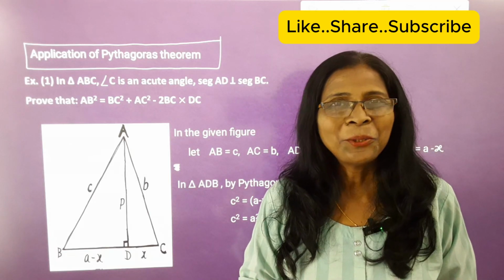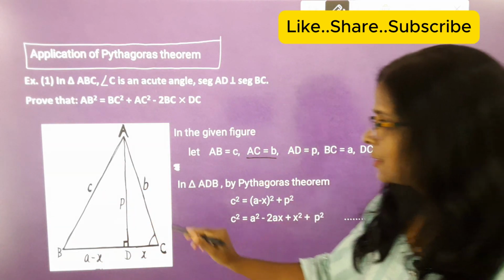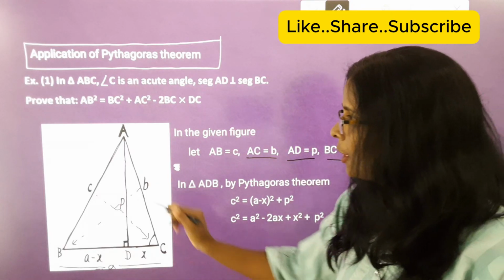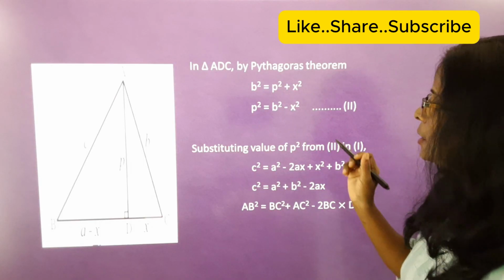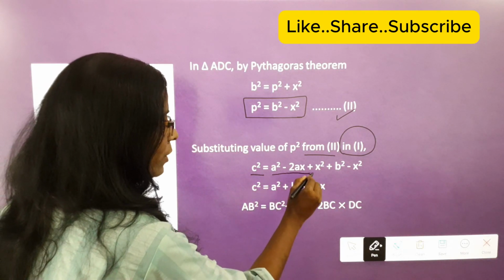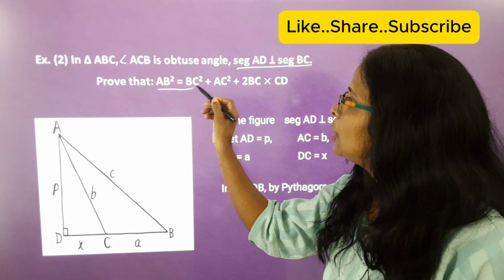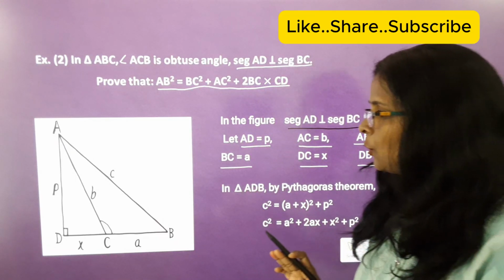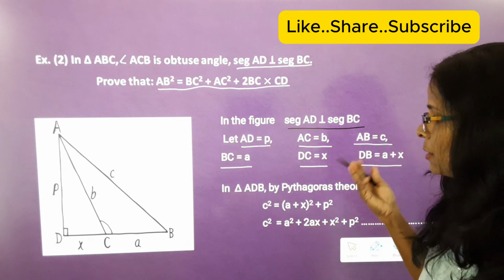| Apply Pythagoras Theorem | In Right-angle 🔺️ | class10 maths2 |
class10 ncert ssc maths with sujatag,